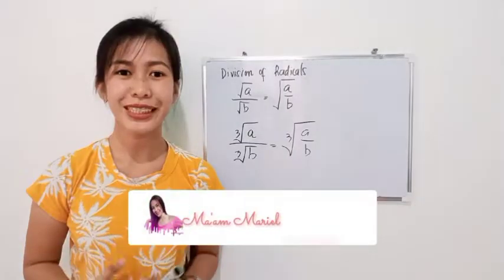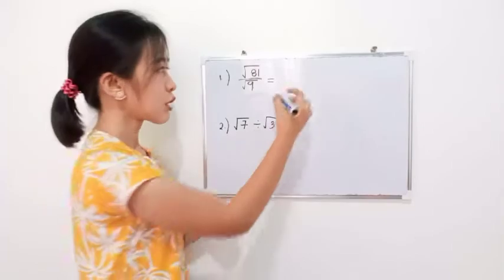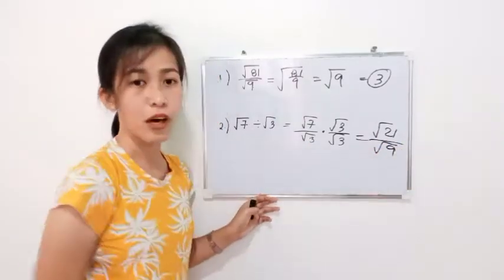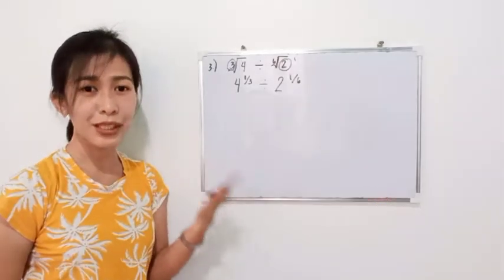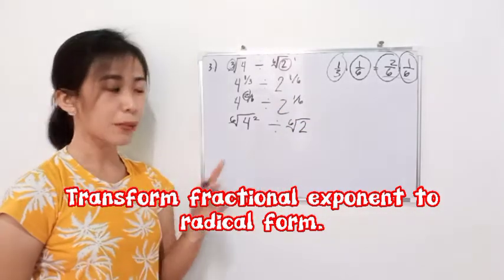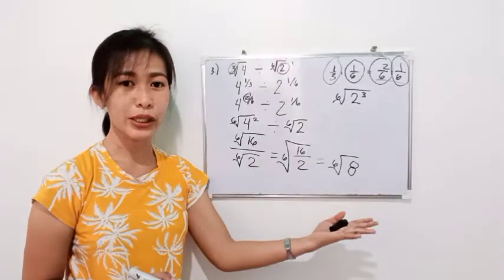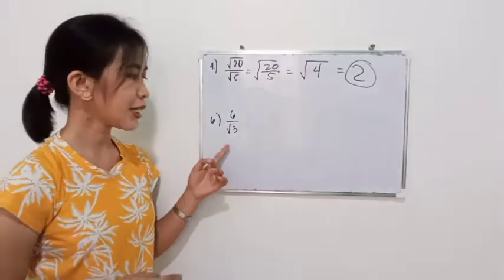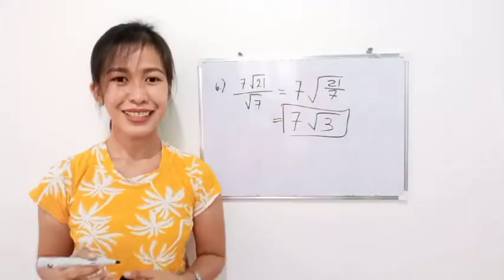DIVISION OF RADICALS | OPERATIONS WITH RADICALS | G9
This is the Part 3 of the Operations with Radicals. Please watch first the addition, subtraction and multiplication of radicals uploaded already.
Enjoy Learning. ❤️😇